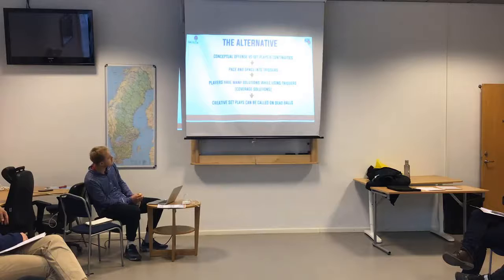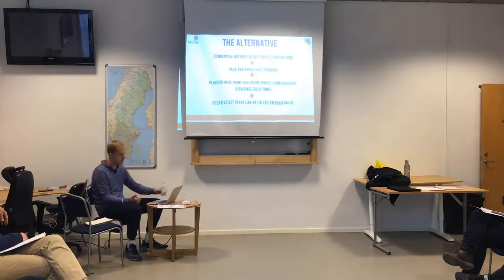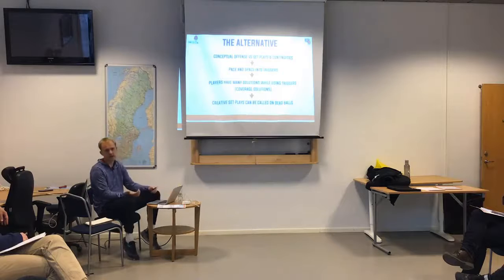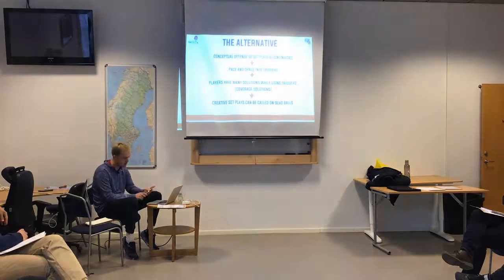Revolutionize Your Offense: A Deep Dive into Conceptual Basketball with Alex Sarama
Learn more about conceptual offense - How to Build Conceptual Offense from our YouTube Excerpt and course

Elevate your coaching game with this exclusive excerpt from Alex Sarama's Basketball Immersion Masterclass.

In this video, Alex Sarama, a Basketball Immersion content creator and current NBA coach, breaks down the core principles of conceptual basketball offense. Learn how to empower your players, foster creativity, and dominate the court with a flexible and adaptable offensive system.

Want to learn more? Join the Basketball Immersion community for access to the full masterclass and a wealth of other coaching resources.

Access our top-notch world renowned coaching education resources, including our courses, videos and expert insights on topics including a games approach, a constraint led approach, basketball decision training, and technical and tactical insights to impact your your players and your coaching.

Full-year, half-year and monthly plans to fit your needs and budget with monthly, half-year and full year memberships.